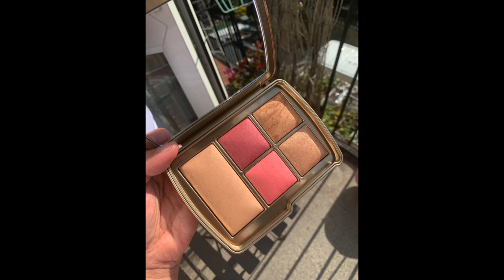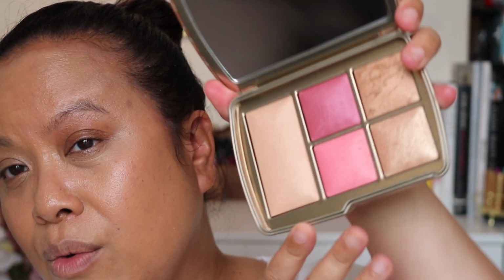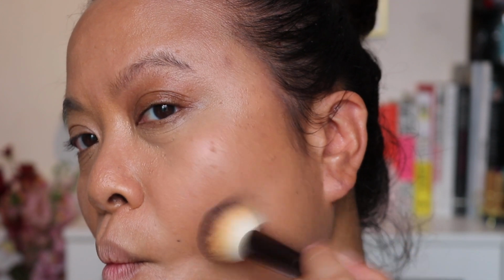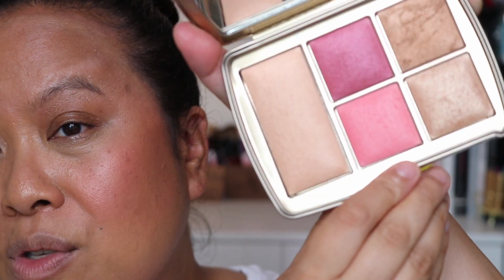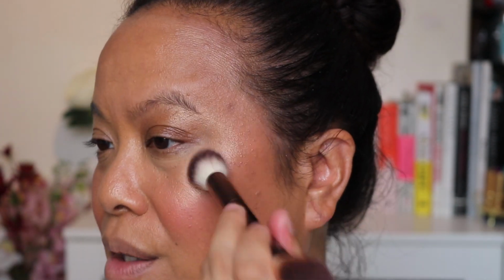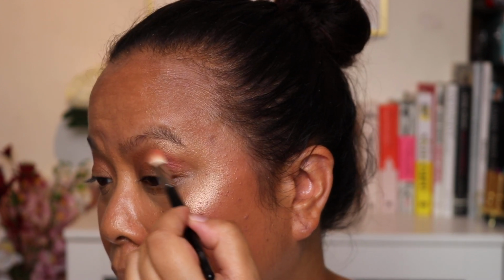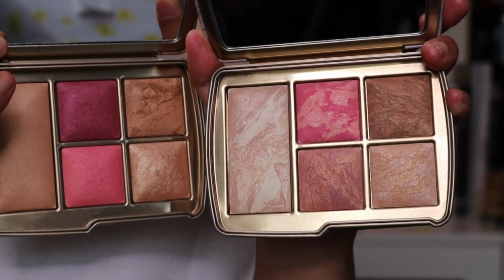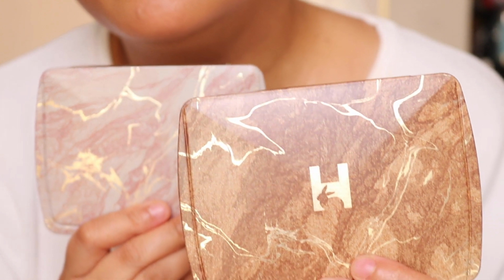HOURGLASS Ambient Lighting Edit Universe Unlocked - Holiday 2021 Collection - TRY ON AND REVIEW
US - Universe Palette
US - Universe Unlocked Palette
UK - Universe Palette
UK - Universe Unlocked Palette

Ambient Lighting Edit - Universe Unlocked

I am also wearing
Hourglass Vanish Foundation in Honey
(Harvey Nichols)
Hourglass Vanish Concealer in Dune.
(Cult Beauty)

Make up used:
Hourglass Vanish Seamless Finish Liquid Foundation in Honey
Hourglass Airbrush Concealer in Dune
Hourglass Confession lipstick in At Dusk, Hourglass velvet story in Crush
NEW Universe Ambient Lighting Edit, Hourglass Unlock Instant Extensions Mascara

Available for the holiday season, Universe Unlocked features two bestselling and three brand-new shades of Ambient Lighting Powder, the groundbreaking finishing powder that recreates the most flattering light sources. Along with two existing shades - one finishing powder and one bronzer - it also includes three limited-edition shades of blush and highlighter. The name "Universe" and the design of the palette are inspired by the unique swirled texture of the bronzer, which is handmade using an advanced miscelare technique, meaning no two are exactly alike.

The vegan and cruelty-free palette is part of Unlocked, a collection supporting our mission to unlock the cages of wild animals in captivity. We donate 5% of annual profits from Unlocked to the Nonhuman Rights Project, the only organization in the US working to secure fundamental rights for animals.

•Everything you need to finish, define, and highlight your skin in a single compact
•Features two bestselling and three exclusive new shades of blush and highlighter
•Formulated with Photoluminescent Technology to diffuse surrounding light for skin that appears lit from within
•Powders seamlessly with the double-ended Ambient Lighting Edit Brush
•Vegan and cruelty free

INCLUDES 5 SHADES
•AMBIENT LIGHTING POWDER - Radiant Light (golden beige)
•AMBIENT LIGHTING BLUSH (NEW) – Rose Heat (deep berry)
•AMBIENT LIGHTING BLUSH (NEW) – Coral Flush (bright peony)
•AMBIENT LIGHTING BRONZER – Radiant Bronze Light (warm bronze)
•AMBIENT METALLIC STROBE LIGHTING POWDER (NEW) – Solar Strobe Light (metallic champagne)

About me:❤️️❤️️❤️️
I'm a beauty vlogger and freelance makeup artist.

Beauty @amrasbeautyblog
Professional Makeup @amramua

Timestamps -
0:00 Intro

0:16 AMBIENT LIGHTING EDIT UNIVERSE UNLOCKED
2:45 UNBOXING
3:56 CLOSE UP
5:52 AMBIENT LIGHTING EDIT UNIVERSE UNLOCKED - ARM SWATCHES
6:47 FINISHING POWDER, RADIANT LIGHT - FACE SWATCH
8:07 BRONZER, RADIANT BRONZE LIGHT - CHEEK SWATCH
9:23 BLUSH, ROSE HEAT - CHEEK SWATCH
10:29 BLUSH, CORAL FLUSH - CHEEK SWATCH
13:37 HIGHLIGHTER, SOLAR STROBE LIGHT - CHEEK SWATCH
15:09 FINISHED LOOK
18:34 FULL MAKE UP
19:29 STILLS
20:17 COMPARISON - HOURGLASS AMBIENT EDIT UNIVERSE VS UNIVERSE UNLOCKED
21:13 ARM SWATCHES
23:12 PACKAGING
24:01 Overall Thoughts